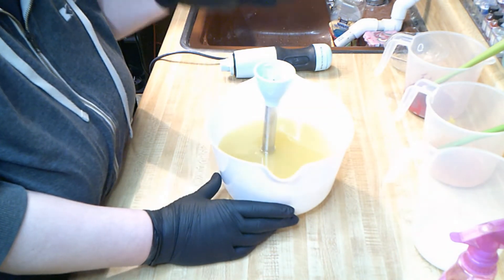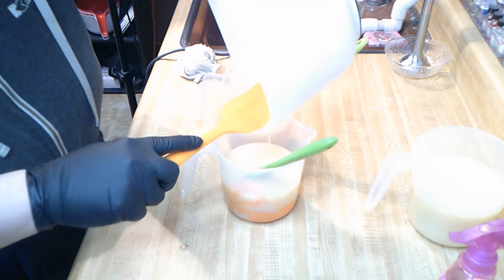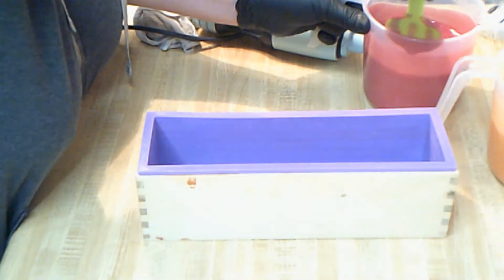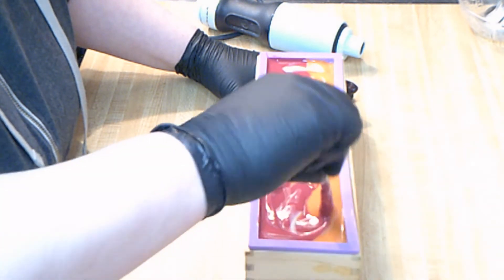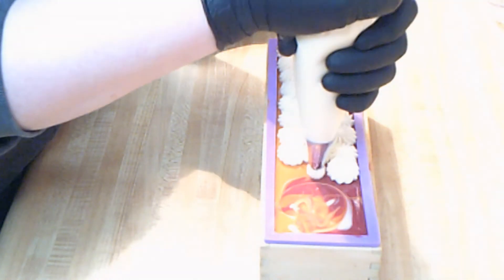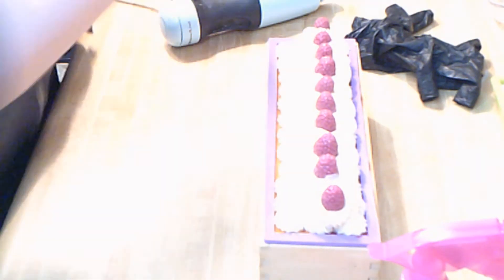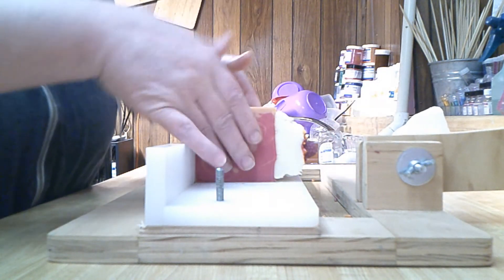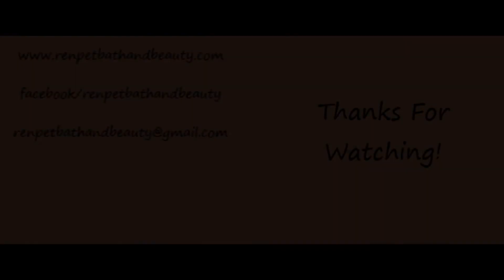The Making And Cutting of 'Pour Some Sugar On Me' Cold Process Soap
Welcome to Renpet Bath & Beauty's soap kitchen! In this video, we are making a custom blend of mango and raspberry soap.

We here at Renpet Bath & Beauty are very much inspired by music, so we have decided to use that inspiration to name all of our soaps. This soap, 'Pour Some Sugar On Me' is inspired by the great 80's rock song by Def Leppard! This song just makes us here at Renpet want to dance!! Another little fact about this soap is that this fragrance combination was requested by on of our wholesale customers. So, we let her name it! It smells so great we decided to keep it our line!